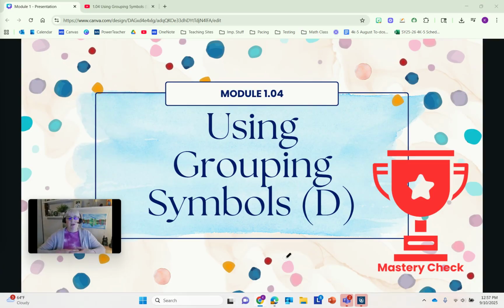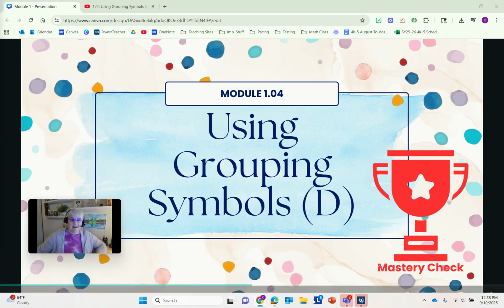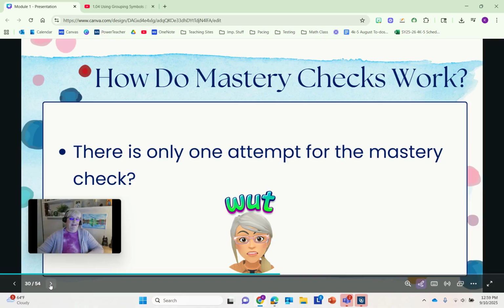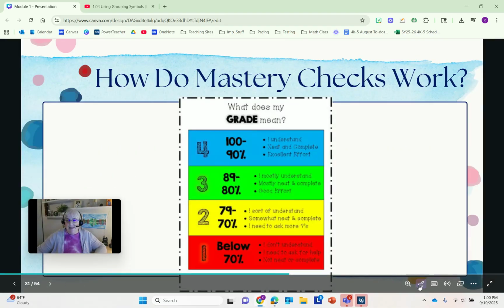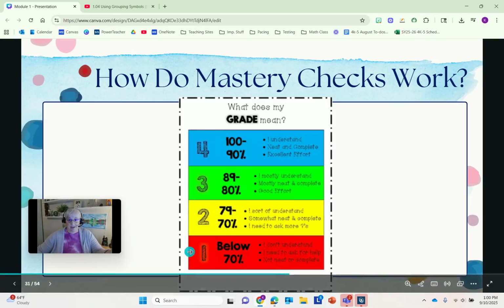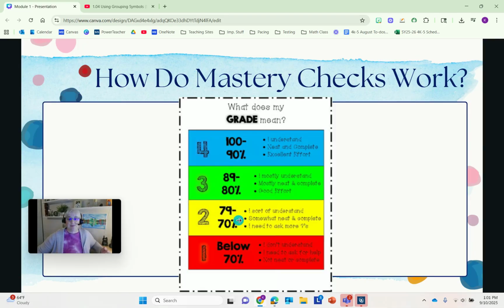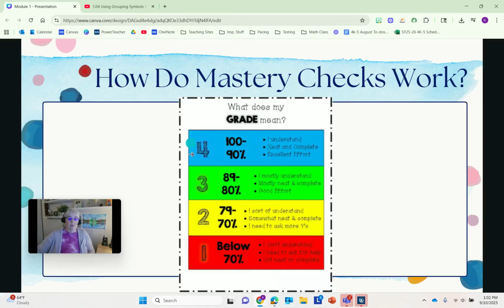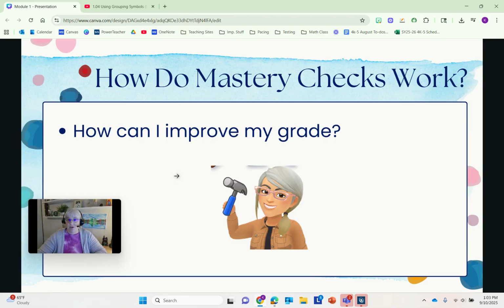1.04 Using Grouping Symbols (D) Mastery Check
I review how to complete a mastery check, and what you can do to improve a grade if you decide that you want to.